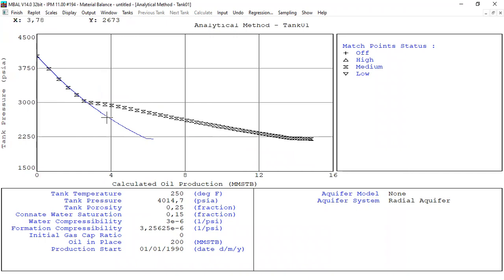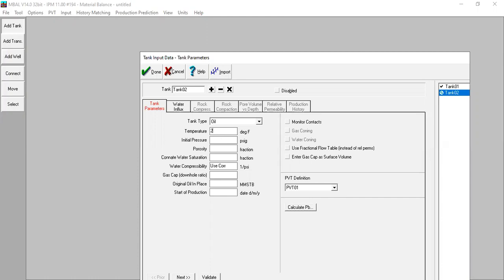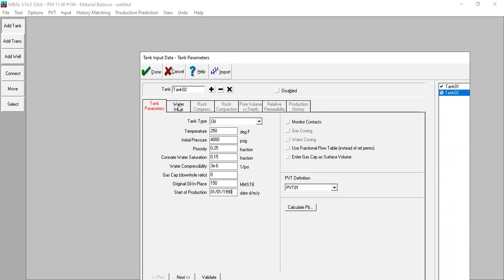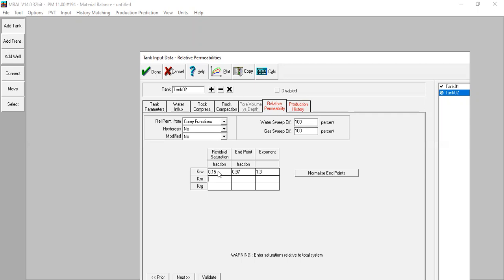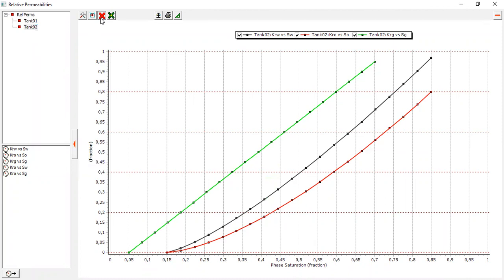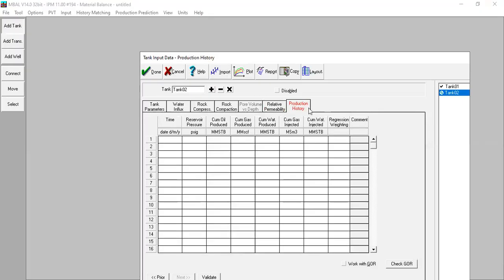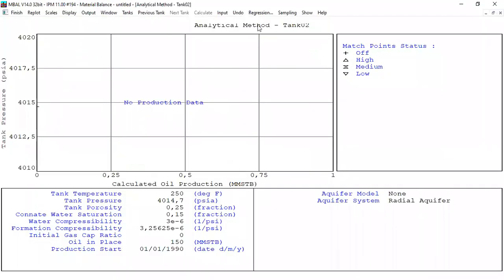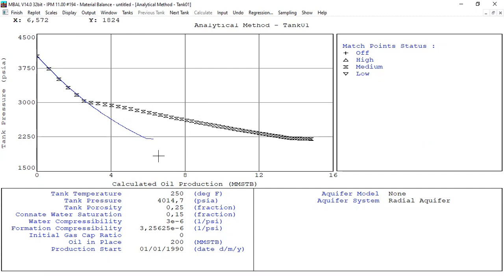MBAL 48: Transmissibility between Two Reservoirs, Part-3: 2nd Tank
Transmissibility between Two Reservoirs